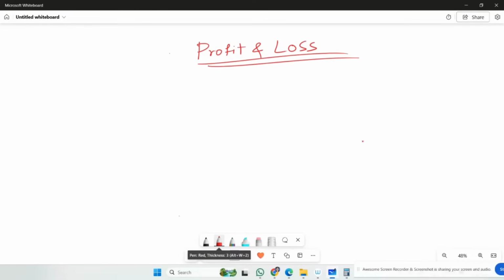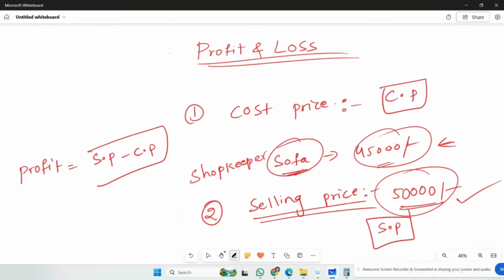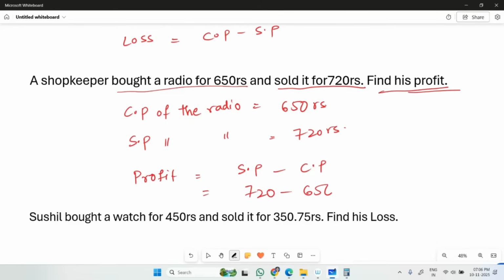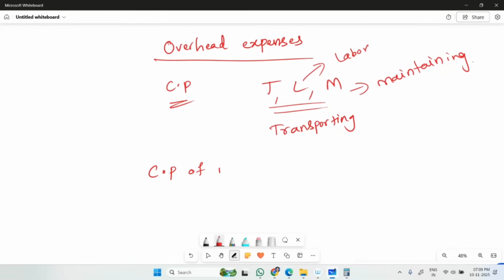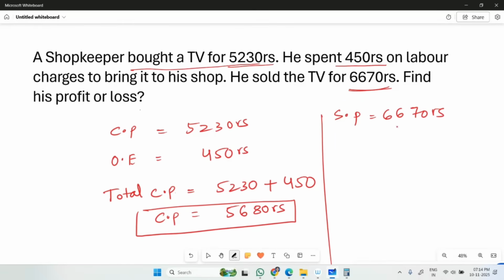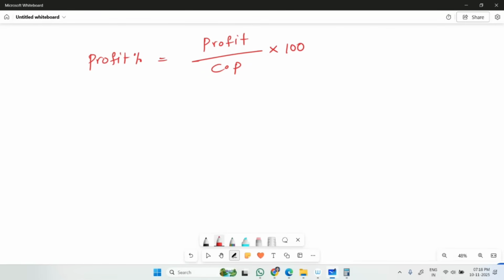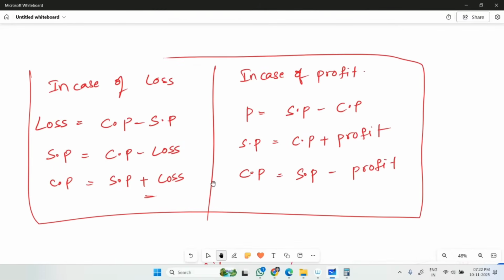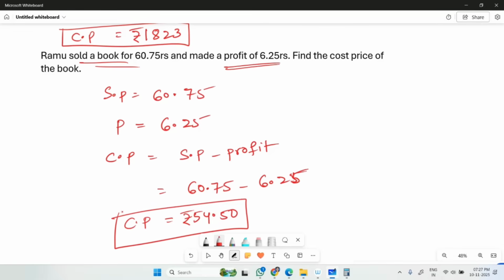“Profit & Loss Made Easy – Fun Math Lesson for Class 5 +”@Maty Wizards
Welcome to this exciting and easy-to-understand math lesson on profit and loss! In this video we’ll break down what profit & loss really mean, show you step-by-step examples, and help you tackle 5th grade and above math problems with confidence.

✅ What you’ll learn:
• What is profit, what is loss – simple definitions
• How to calculate profit or loss with cost price & selling price
• Real-life math examples (shops, games, everyday items)
• Tips & tricks to solve profit and loss questions fast

This lesson is perfect for students in Class 5, Class 6, Class 7 … and even for those reviewing maths basics. Use it in your home-study or share it with friends

profit and loss, profit loss maths, class 5 maths lesson, grade 6 math, school math tutorial, easy math examples